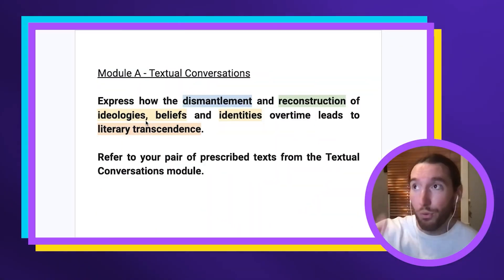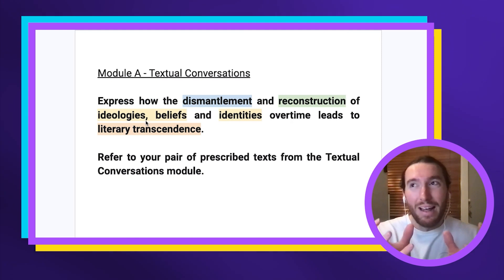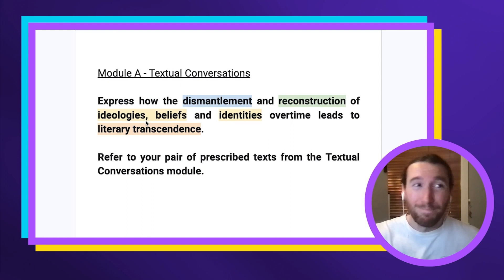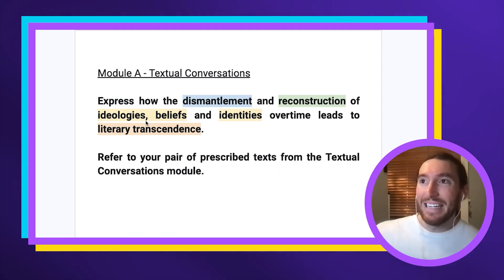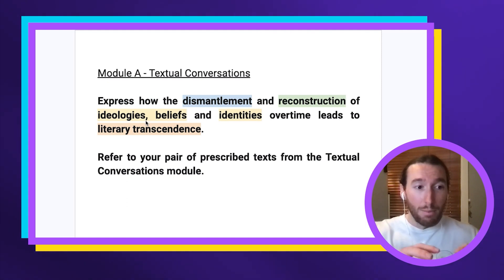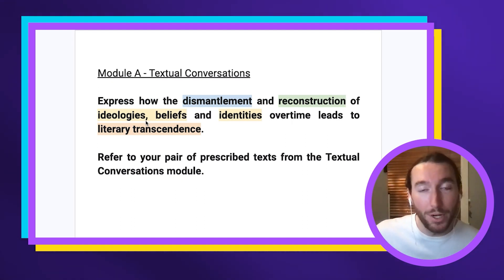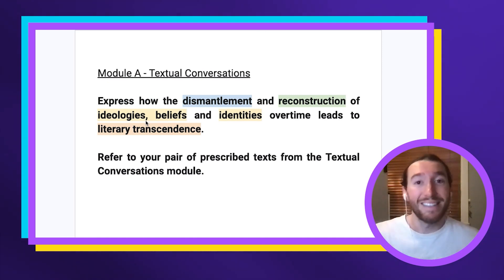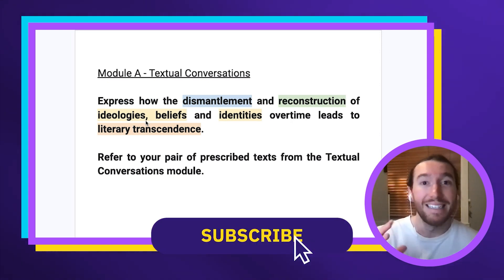DON'T use ALL the Key Terms in a HSC Question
Jonny explains why you don't need to use all of the key terms when answering a question.